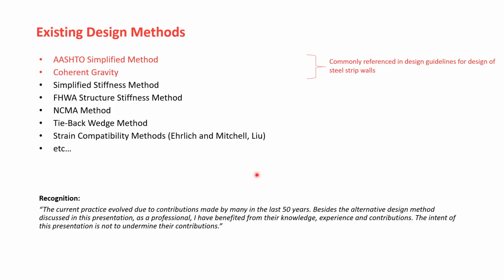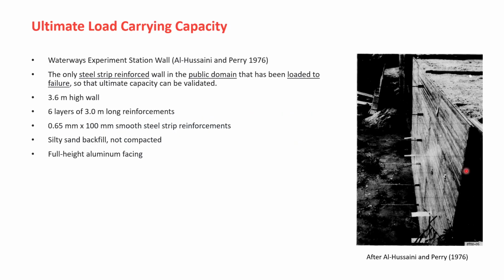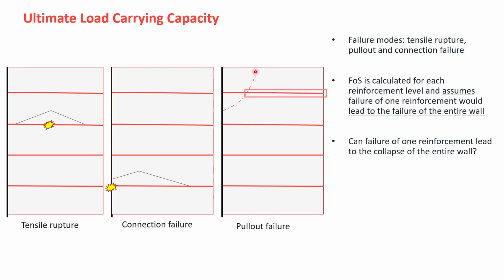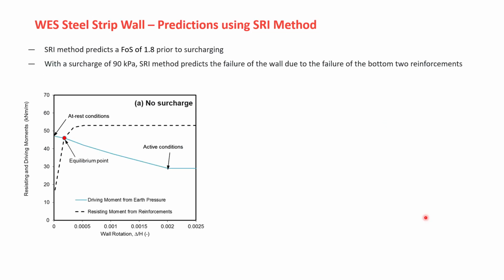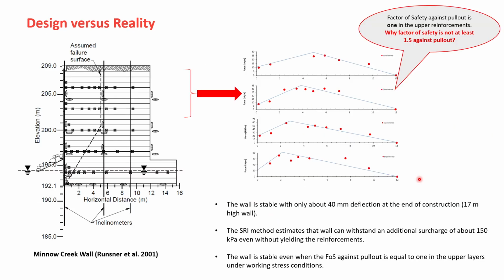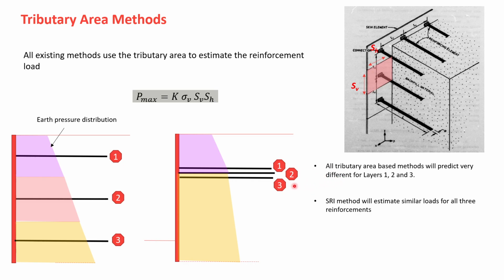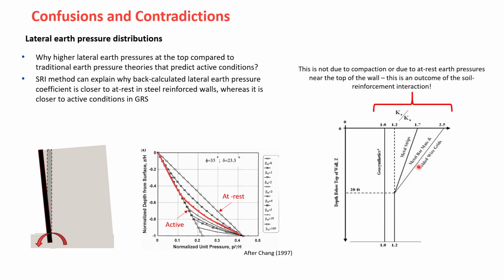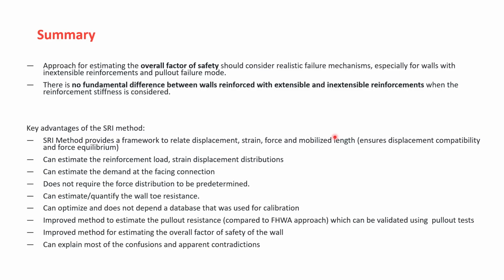Limitations in Existing Methods for Analysing MSE Walls Reinforced with Steel Strips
The current practice for designing mechanically stabilized earth (MSE) structures involves empirical methods to estimate the maximum reinforcement loads using different variants of tributary area method (e.g.,
AASHTO Simplified, Coherent Gravity and Simplified Stiffness methods) which were validated only for working stress conditions. Since soil-reinforcement interaction is not explicitly accounted in these methods, there are key limitations in attempting to estimating the ultimate state especially in walls with inextensible reinforcements. This paper compares above design methods against the Soil Reinforcement Interaction (SRI) method, an analytical solution that considers the complex soil-reinforcement interaction occurring in MSE walls. Several critical shortcomings of the current state practice can be overcome using this method, including the ability to (i) estimate the ultimate state by considering more realistic failure modes, (ii) estimate the load transmitted to the facing connection, (iii) estimate the tensile force distribution along the reinforcement (iv) quantify the toe resistance (v) analyse walls with non-uniform reinforcement lengths and configurations (vi) design for vertical and horizontal obstructions and (vii) explain different behavioural characteristics. Where applicable, actual instrumented walls are utilized to demonstrate these benefits. The paper focuses mainly on walls reinforced with inextensible reinforcements where above shortcomings have the greatest impact.